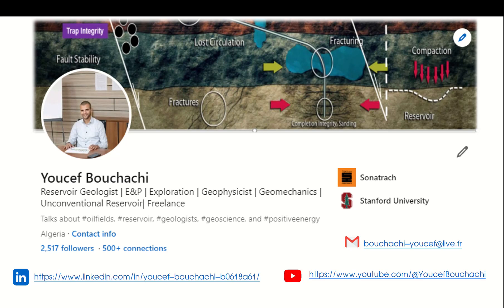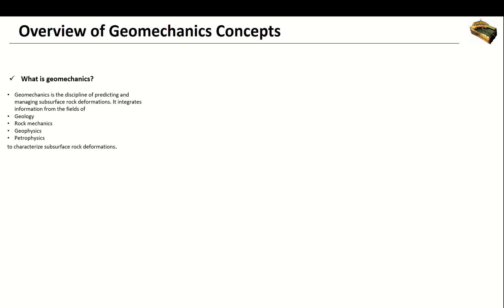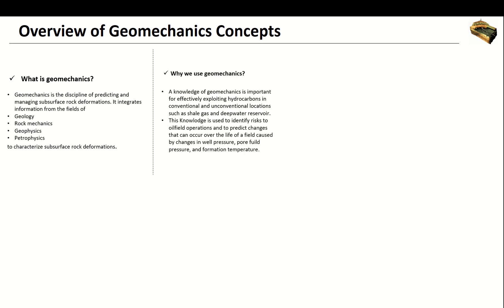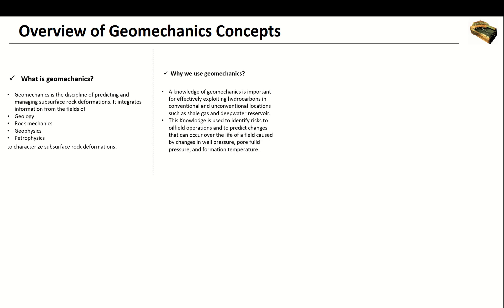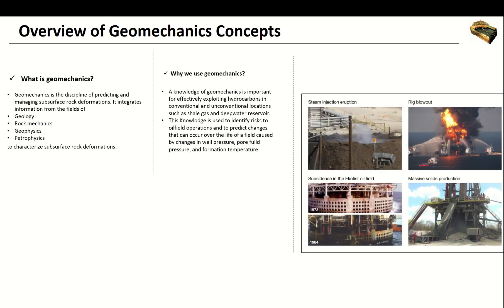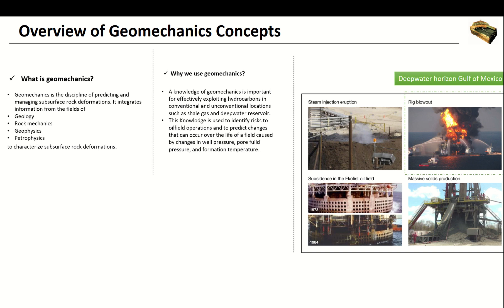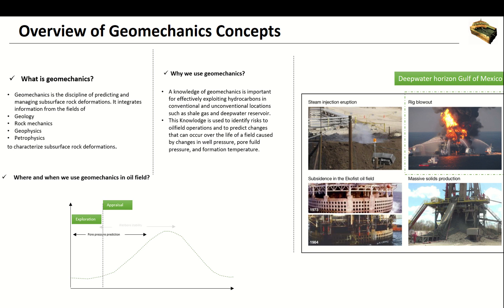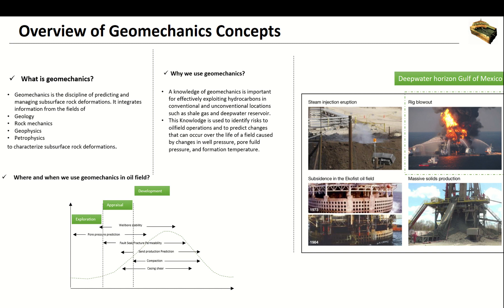What is Geomechanics?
Geomechanics is the discipline of predicting and managing subsurface rock deformations. It integrates information from the fields of
Geology
Rock mechanics
Geophysics
Petrophysics